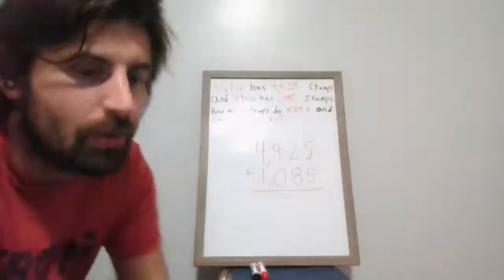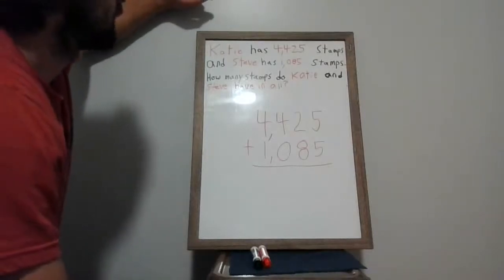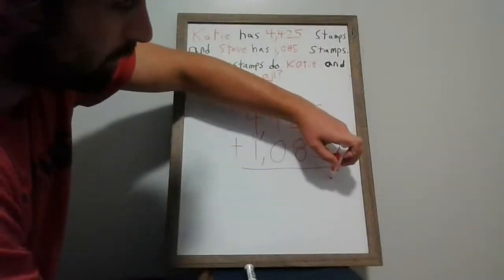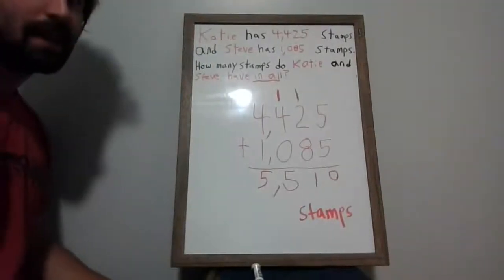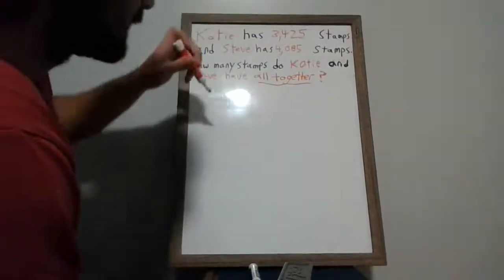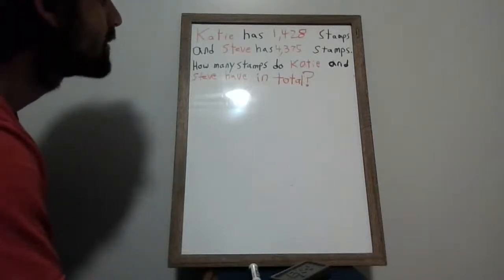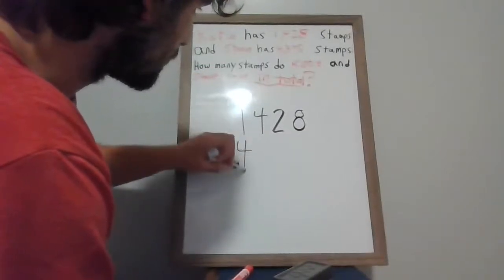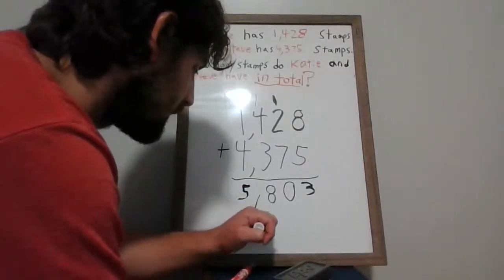Addition Word Problems!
Mr. Camilleri reviews an addition word problem similar to the word problem modeled in Mr. S's Grade 4 Class. He points out the key vocabulary from that word problem and models the steps to solve!